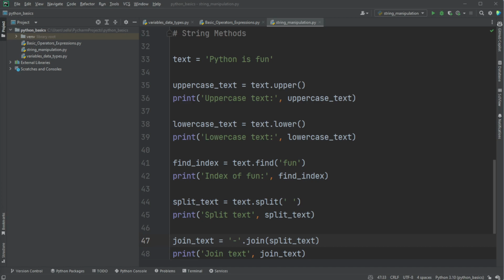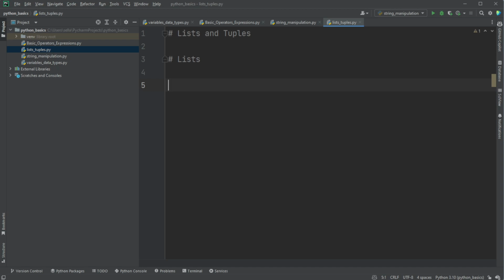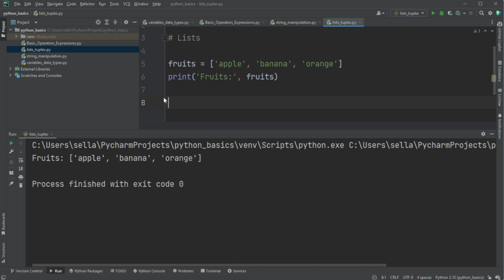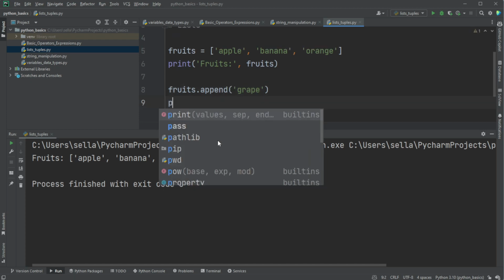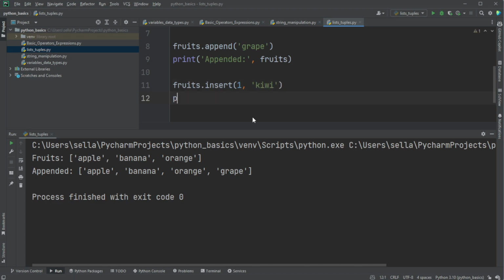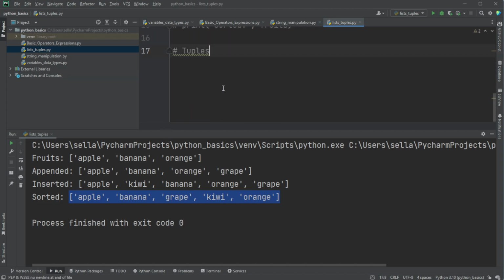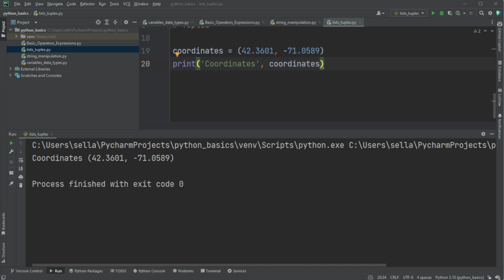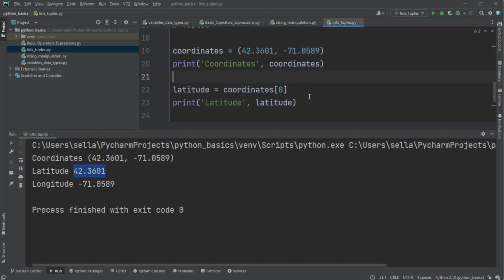Lists and Tuples in Python 3